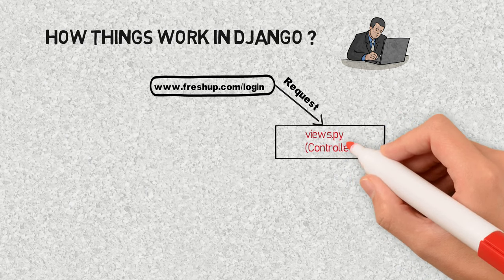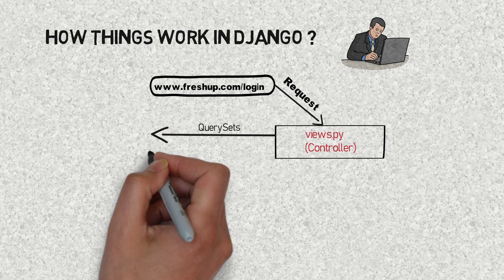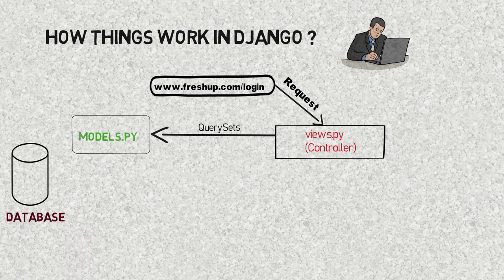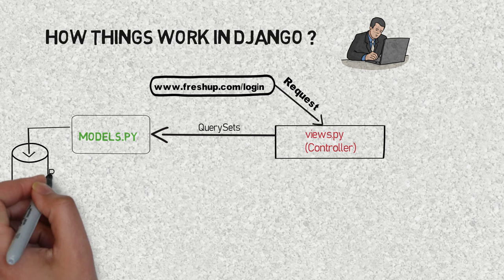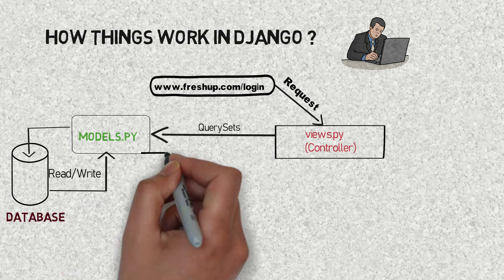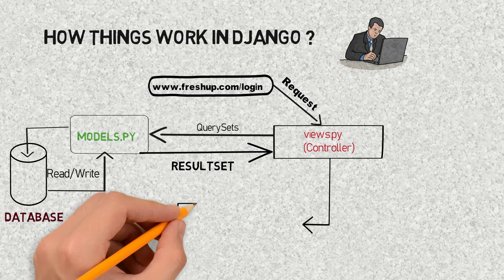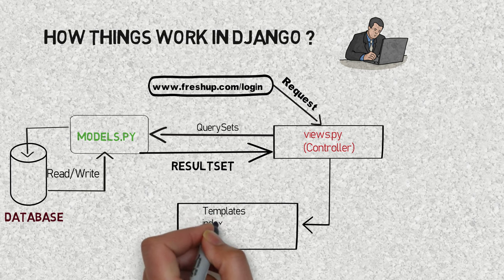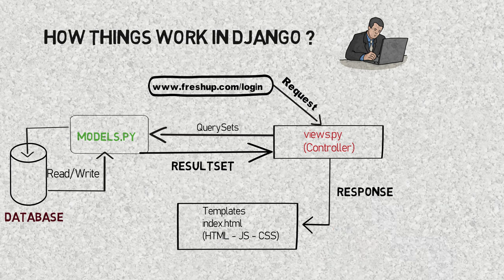How Django Works (MVT Pattern)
The MVT (Model View Template) is a software design pattern. It is a collection of three important components Model View and Template. The Model helps to handle database. It is a data access layer which handles the data.

The Template is a presentation layer which handles User Interface part completely. The View is used to execute the business logic and interact with a model to carry data and renders a template.

Although Django follows MVC pattern but maintains it?s own conventions. So, control is handled by the framework itself.

There is no separate controller and complete application is based on Model View and Template. That?s why it is called MVT application.